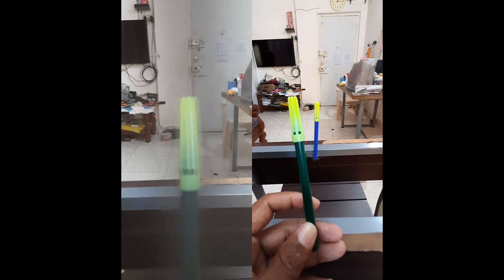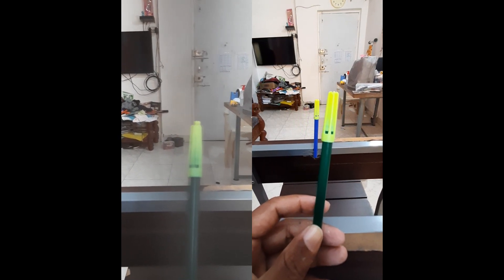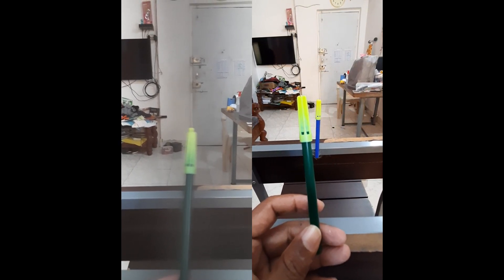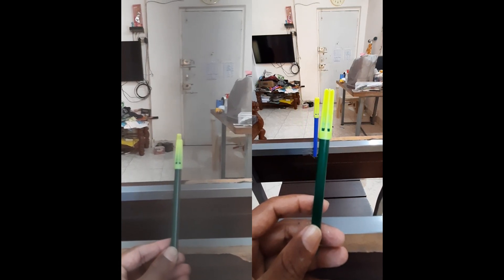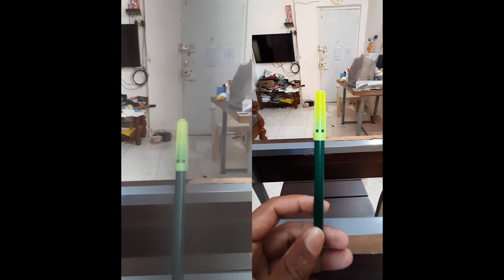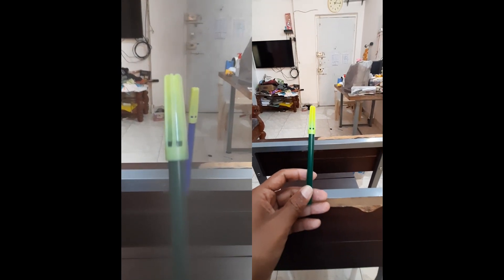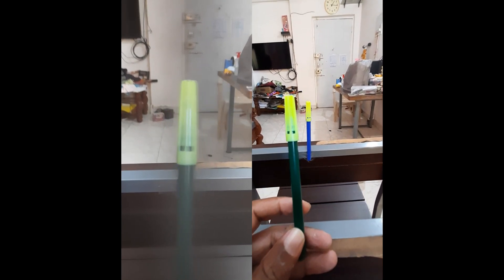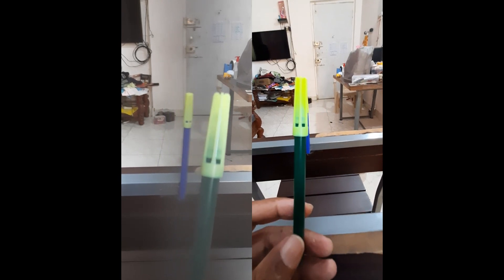Stereopsis Camera (Patented Technology)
Hi, This is Mohan Devaraj, a Video representing the ready comparison between Stereopsis and existing Photography. Left Video indicates stereopsis whereas Right video indicates Existing Photography. Stereopsis as depth perception is achieved over presenting the two offset images separately to the left and right eye of the viewer. When a visually normal human being looks at these images, each eye sees it from a slightly different angle and sends these images to the brain. The differences between the two images are integrated into a single one, and the differences are used to get the 3D illusion. An objective of my present invention is Stereopsis Camera for stereopsis motion-picture photography and, in particular, it is capable of photographing stereopsis images on a Digital Image Sensor which may be processed and projected to give the viewer a three-dimensional perception of the original scene even to people with limited or no vision in one eye.

or
or
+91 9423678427